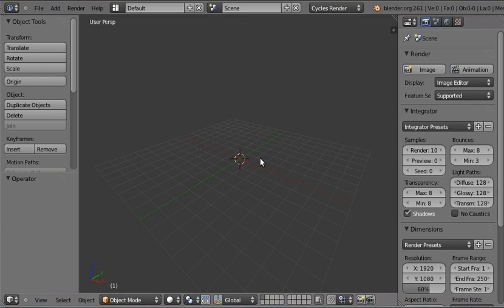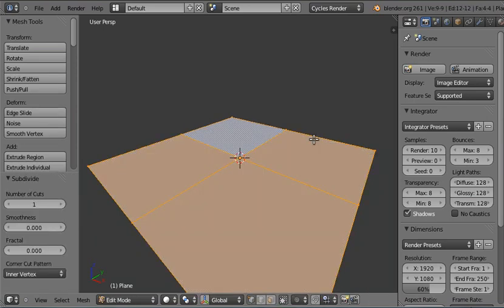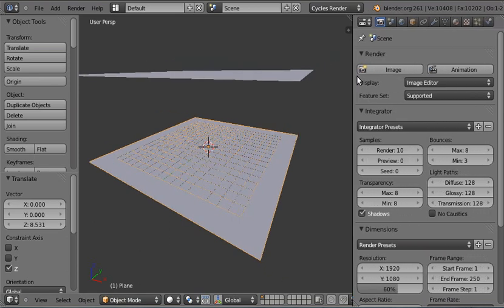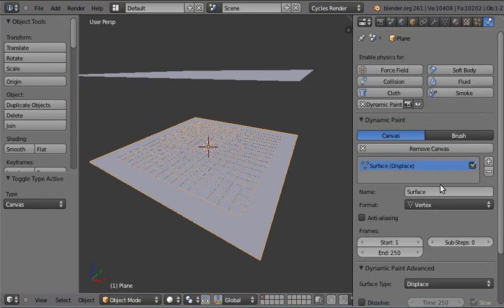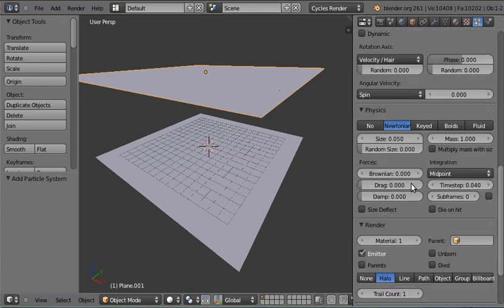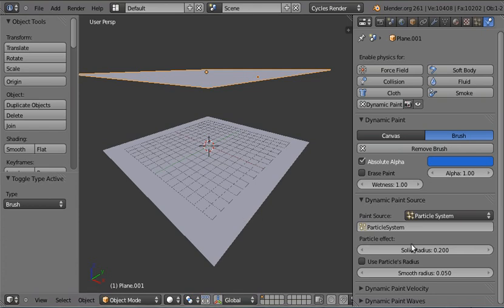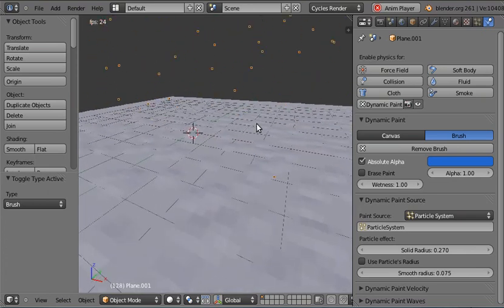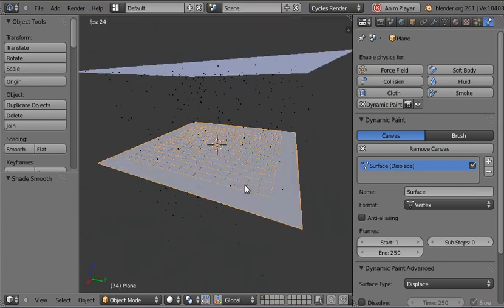How to make a dynamic snow mesh in Blender (Part 1)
NOTE:
You will need Blender 2.6 with "dynamic paint" enabled to follow this tutorial.